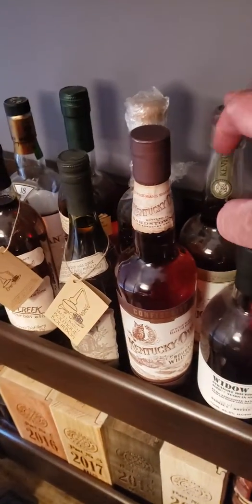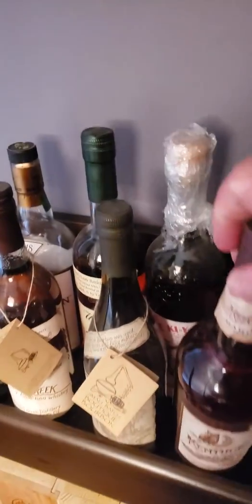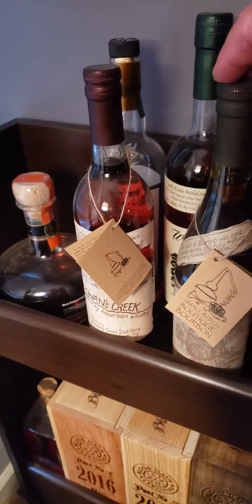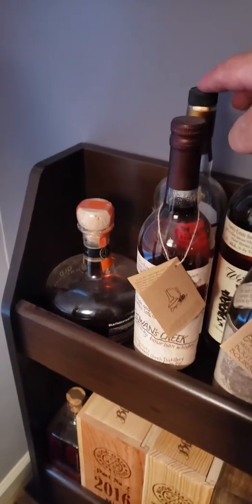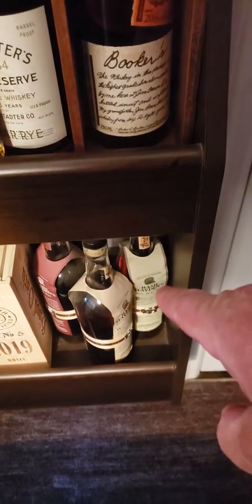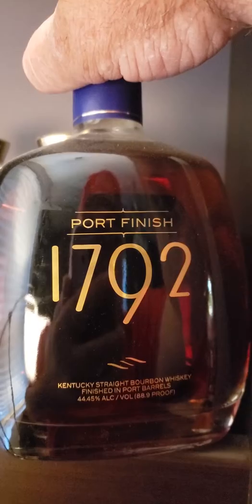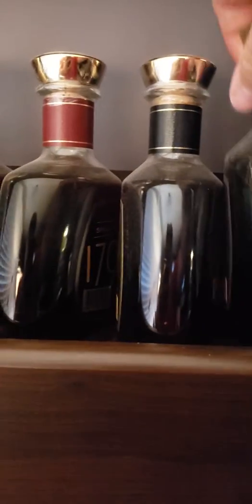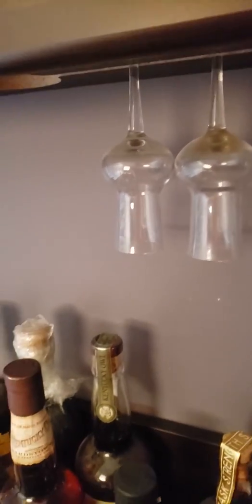July 26, 2019